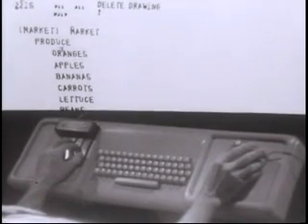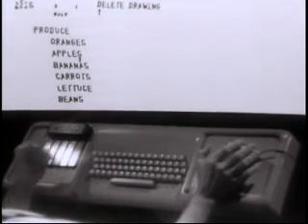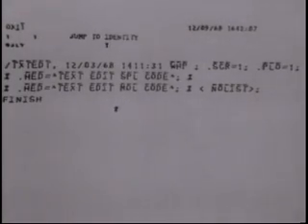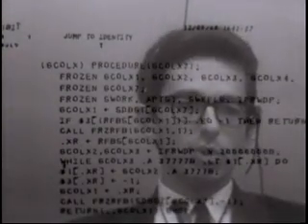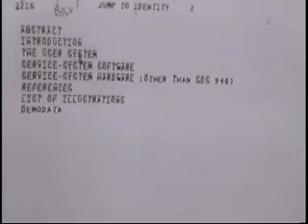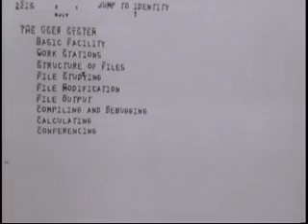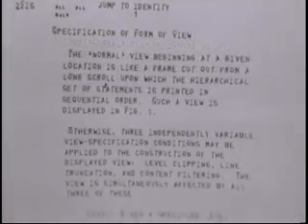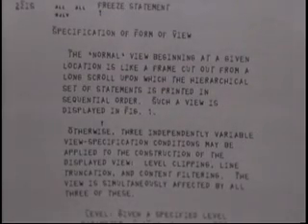1968 "Mother of All Demos" with Doug Engelbart & Team (2/3)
Part 2 of 3: Doug Engelbart's presentation at the Fall Joint Computer Conference in San Francisco, December 9, 1968 titled "A Research Center for Augmenting Human Intellect." Instead of talking about their NLS research prototype, Doug and his team astonished the audience by demonstrating it live. This was the debut of the mouse, interactive computing, hypermedia, groupware, computer supported software engineering, video teleconferencing, and much more. Filmed on 3 reels.

See also Doug's 1968 Demo page for more background, highlights, links, and the detailed paper published in this conference proceedings

Producer: SRI International
Curator: Stanford Libraries Special Collections
Alt Host: Internet Archive